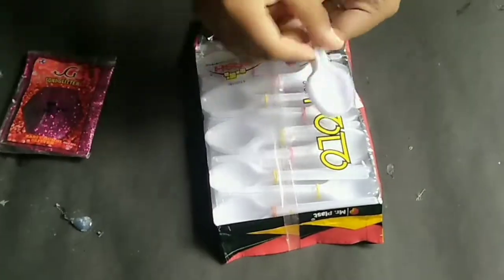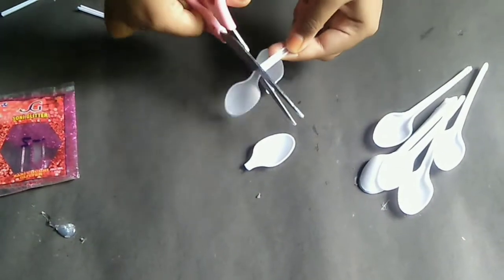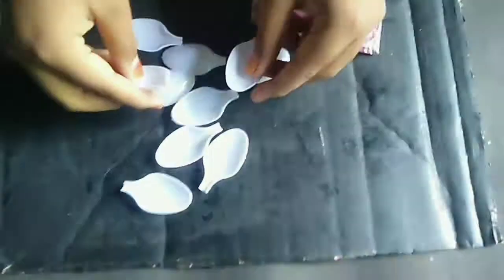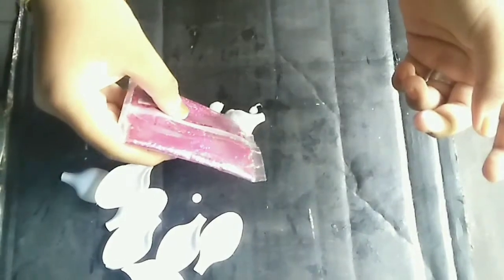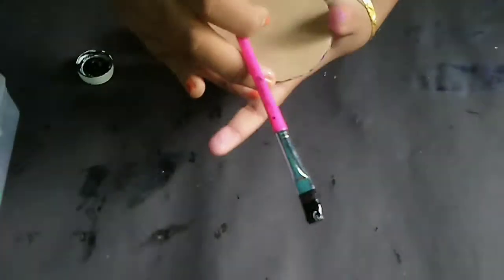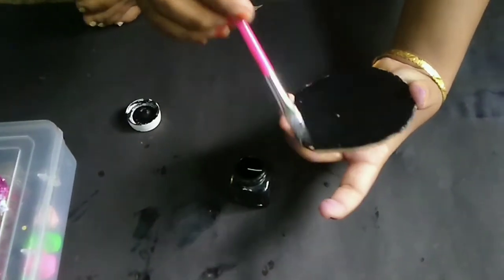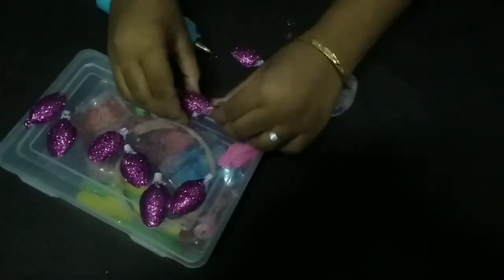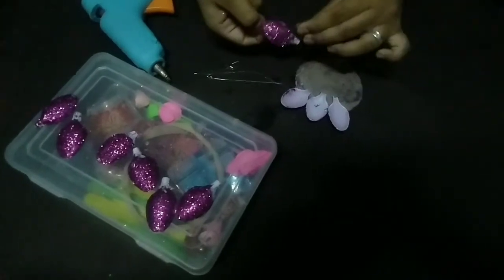waste spoon cardboard craft